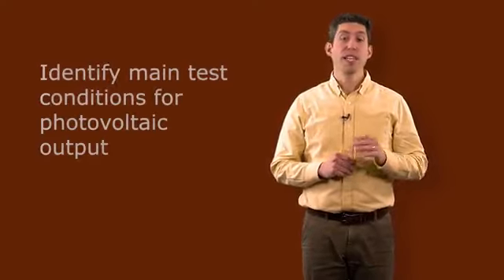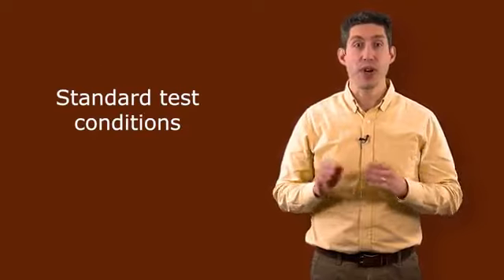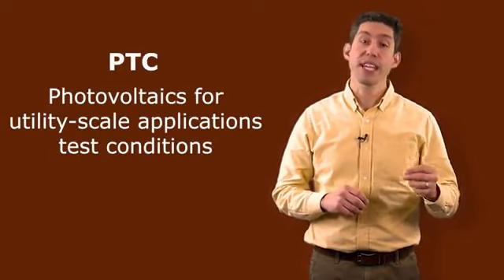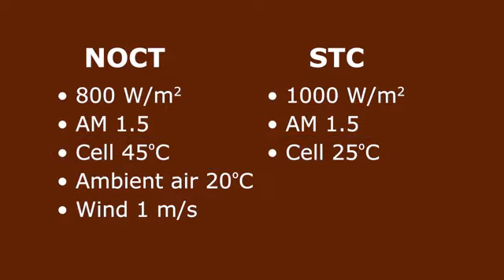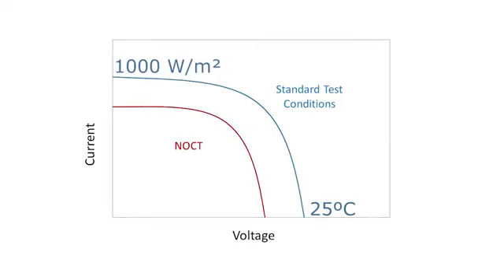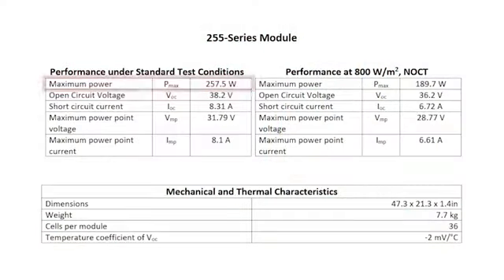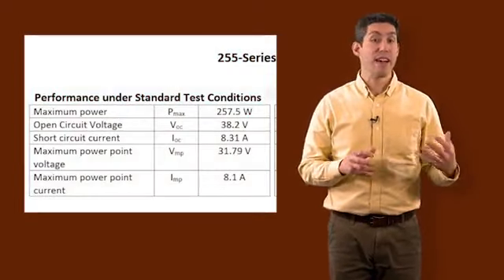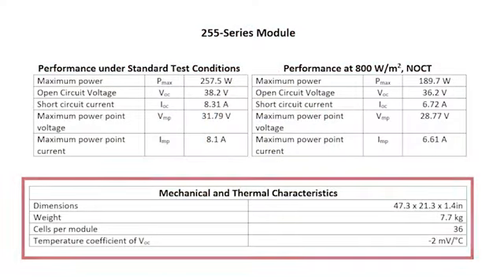Photovoltaic (PV) Sizing and Output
Welcome to this module on photovoltaic sizing and output. By the end of this module, you should be able to identify the main test conditions used in reporting photovoltaic output. You should be able to interpret photovoltaic specification and labeling. You should be able to identify losses and photovoltaic systems and analyze solar gain with and without shading. In this lesson, we'll be discussing test conditions in photovoltaic labeling. In order to discuss tests conditions, let's begin by looking at the need for solar standard. Irradiance and temperature continuously change both during the time of day, as well as seasonality. In order to have a standard for testing as well as predicted output, the solar industry has developed a couple of standards for reporting module performance. We'll review those now. One of the tests conditions that we've discussed before is known as Standard Test Conditions or STC. Standard test conditions are defined as an irradiance of 1000 Watts per square meter, and an air mass of 1.5 with a module cell temperature of 25 degrees Celsius. Another common test condition is known as nominal operating cell temperature or NOCT. This is also sometimes called PTC or photovoltaics for utility scale applications test conditions. NOCT is much more common. The NOCT conditions are an irradiance of 800 Watts per square meter, an air mass of 1.5, and a cell temperature of 45 degrees Celsius, with an ambient air temperature of 20 degrees Celsius. NOCT also includes a wind speed of one meter per second. NOCT lowers the irradiance which is a bit more realistic. You might notice that one of the major commonalities that are between STC and NOCT is the variable of temperature. Temperature has a major impact on operating conditions, and we'll discuss this in the next lesson on array sizing, as well as, further intellectual code. At this point, it's only important to know that increasing temperature decreases the operating voltage of the module. We can also explore the practical differences between STC and NOCT conditions by looking at an I-V curve. We learned how to read an I-V curve in the previous module where we evaluated maximum power, fuel factor, and efficiency for a module. Note here that under STC conditions, a module have a higher operating current and the voltage, thus producing a higher power. Under NOCT conditions, however, the operating current goes down because irradiance is lower on the 800 watts per square meter. The voltage decreases because the temperature is higher, 45 degrees Celsius instead of 25 degrees Celsius. Because of those factors the peak power is also lower. Well, these values are for the same module. NOCT conditions are a more realistic view that one could expect in the field. In array design, individuals do not rely on I-V curves to calculate expected module performance under STC and NOCT conditions. Instead, some of the module manufacturers will show the STC and NOCT outputs in their own product labeling. In this case, a module, STC, is shown as having an average power output of 257.5 Watts over NOCT, the power is only 189.7 Watts. So, well, this is hopeful, product labeling is not universal and the available information is not always identical. When performance under both STC and NOCT conditions are available, the installer has a better idea of what they would expect under real working conditions. So, now let's look a little more closely at module labeling in photovoltaics. Module spec sheets generally focus on output data under STC. Let's start with this 255 series module which has an average power of 257.5 watts. Oftentimes, the series name of a module is connected to the approximate power output of that module. Also, note that some of the conditions we discussed before are shown including the short-circuit current, the open-circuit voltage, the current at maximum power and the voltage at maximum power. Not all manufacturers report module efficiency, but it's a very helpful specification. If you don't have it, you'd have to calculate it yourself using the module power and the total area of the module. In addition to electrical characteristics, mechanical specifications will also be shown. Mechanical specifications include the size, the weight, the thickness, and the frame type, as well as, the number of series cells within the module. These specifications are very important for a designer or installer so she or he knows the space requirements for an array, as well as, the predictive power output. We've now defined STC and an NOCT, as well as, some practical implications of those conditions. We've also looked at common mechanical and electrical module specification on the spec sheets. In the next lesson, we'll learn how changes entilted in the orientation can impact electrical output for a module array.